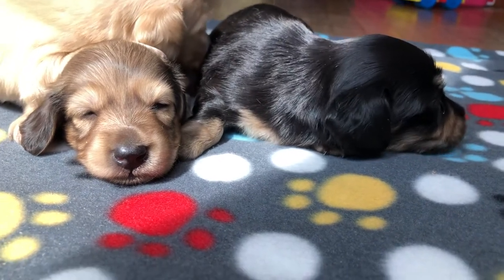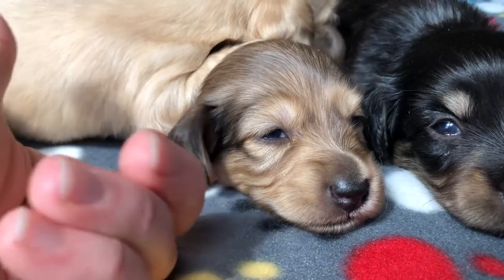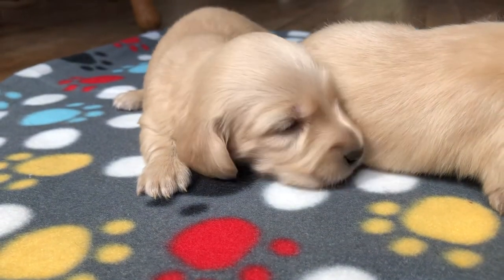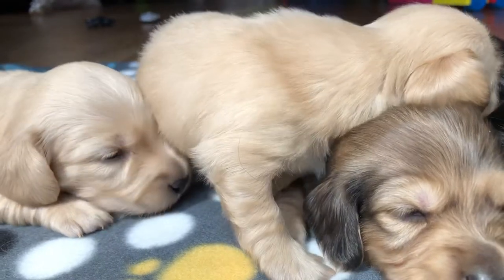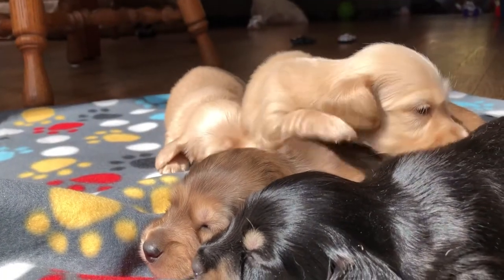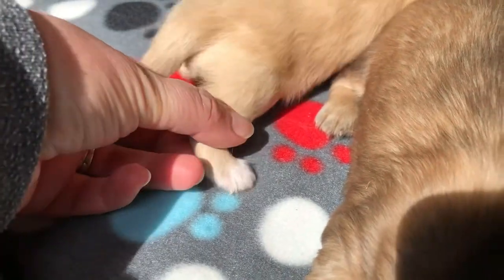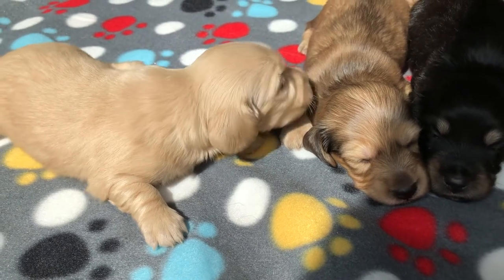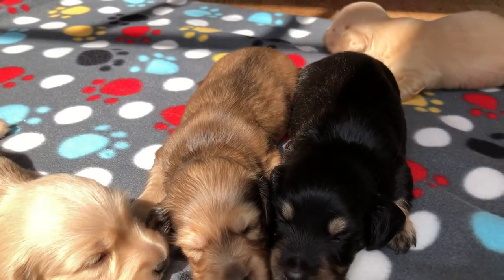Cameo’s Movie Star Litter 3 Weeks Old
Raise your hand if you’d rather be napping.